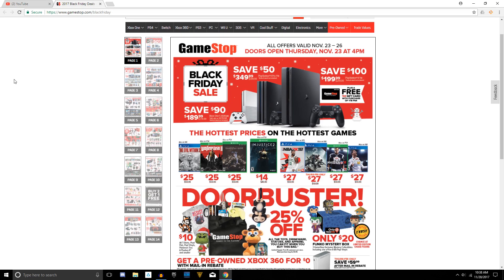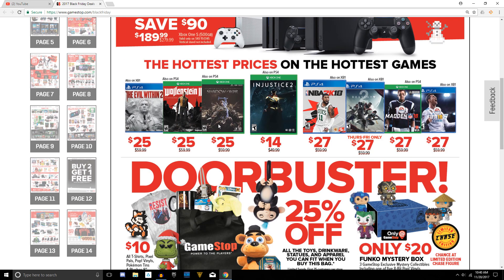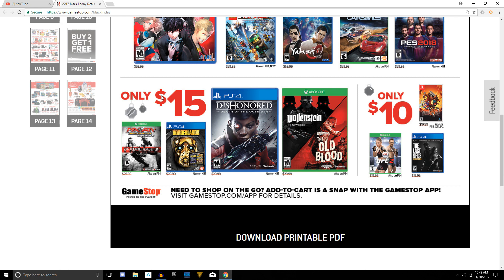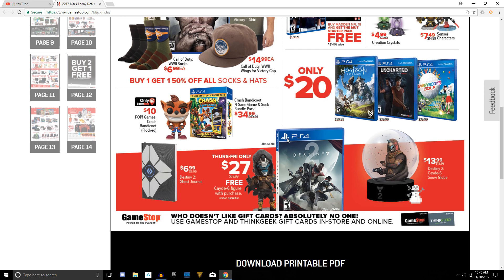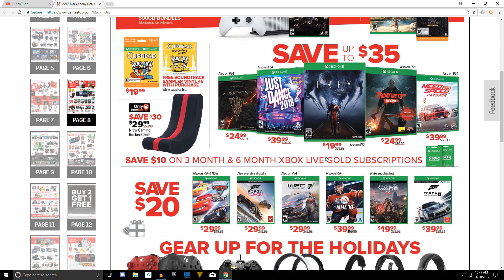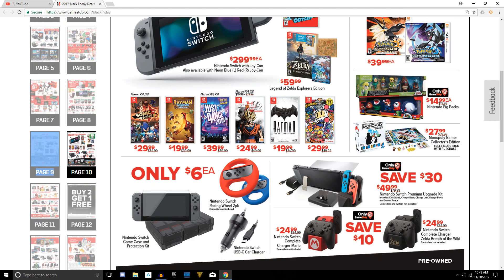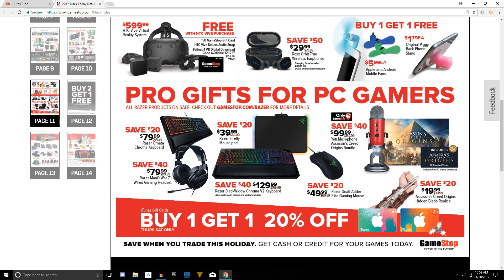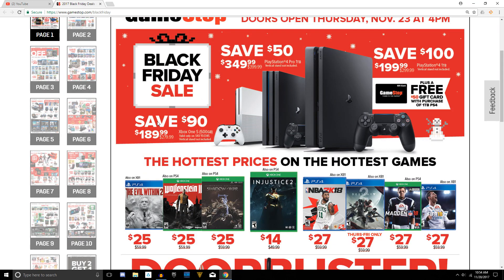GameStop Black Friday Deals 2017 ( Official Ad )